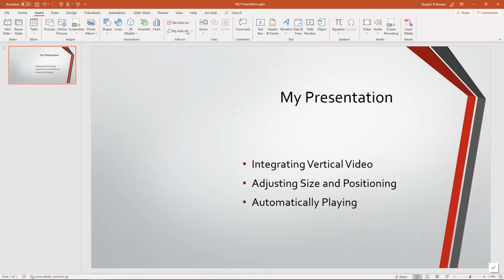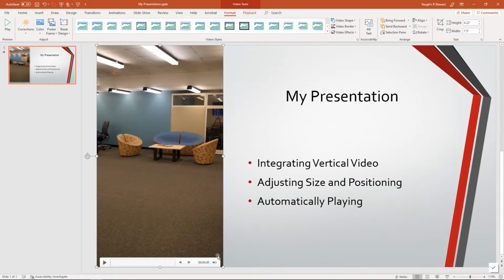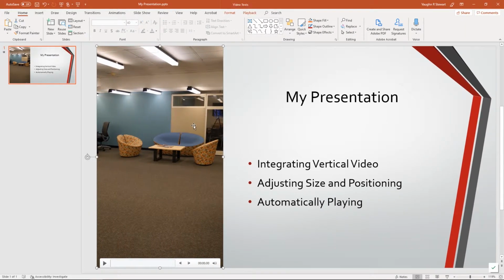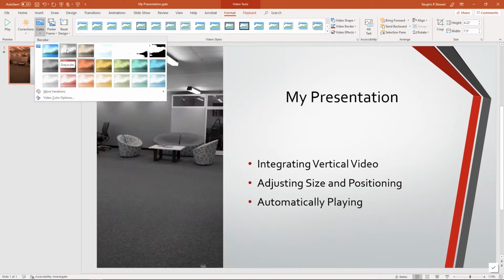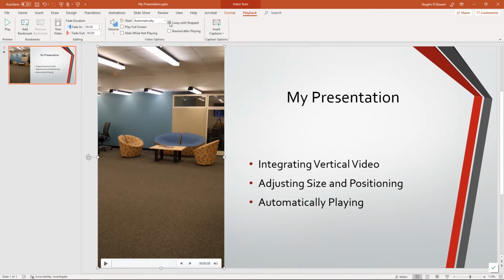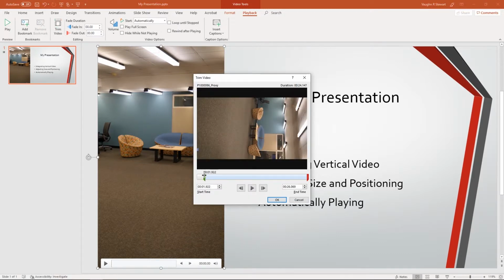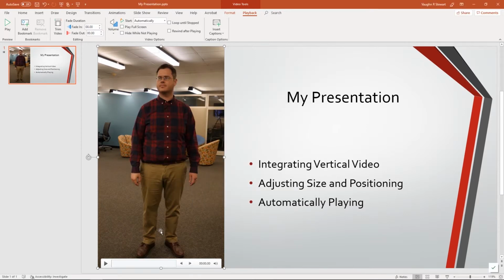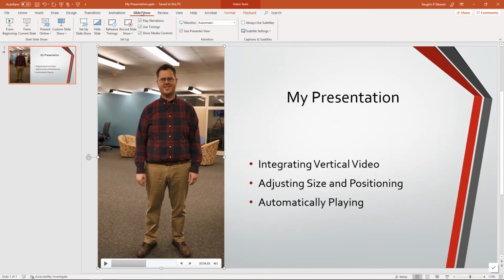Editing Video in PowerPoint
This video shows the commonly used tools to manipulate video in PowerPoint, including styling the look of the video and how it functions on the PowerPoint slide. When a video is selected, most of the tools you'll need will be under the Video Tools -- Playback Tab.

Schedule Consultations: digitalactstudio.uncg.edu/appt
Book Workshops: digitalactstudio.uncg.edu/workshops